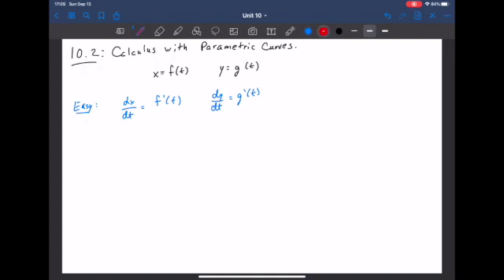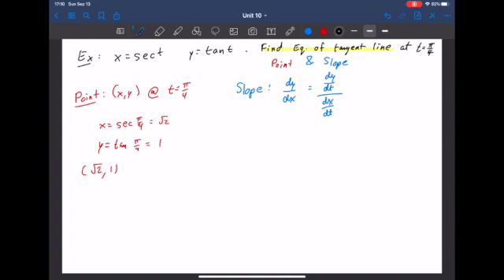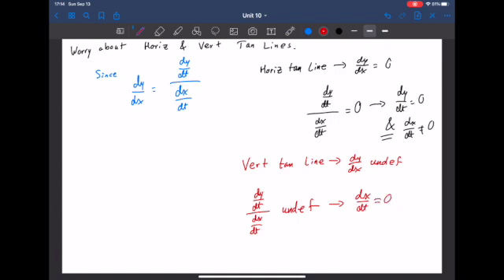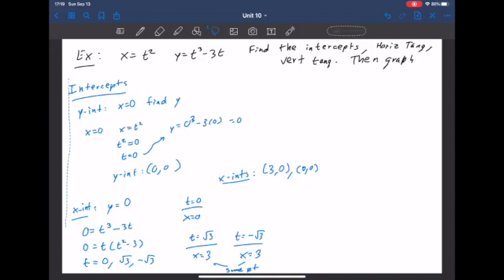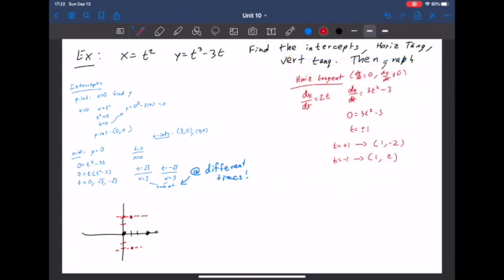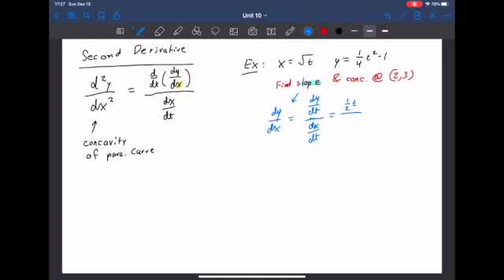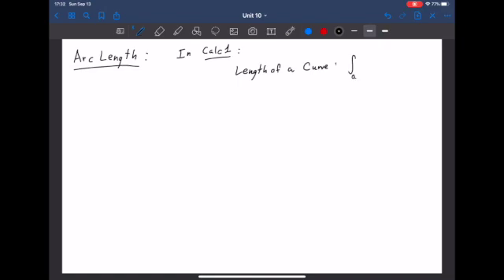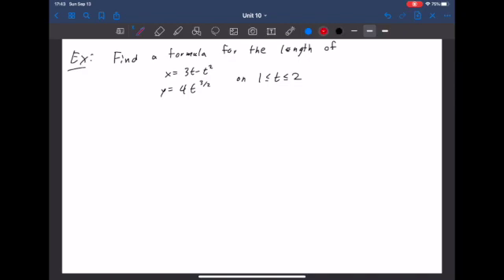Section 10.2: Calculus of Parametric Curves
Discusses derivatives, tangent lines, concavity, and arc length.

EDITED 9/19 @ 10 AM: Around timestamp 19:00, there is a MAJOR error in showing the orientation of the curve. The correct orientation is the OPPOSITE of what is shown. The source of the error is saying that t=-1 yields the point in the fourth quadrant. It should be the horizontal tangent in the first quadrant. I will reupload later today when I get a chance.